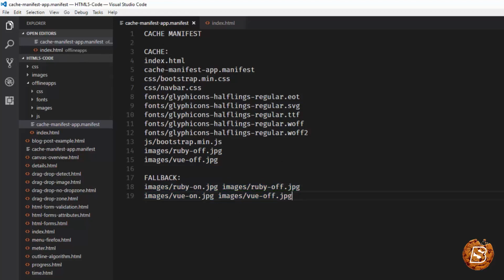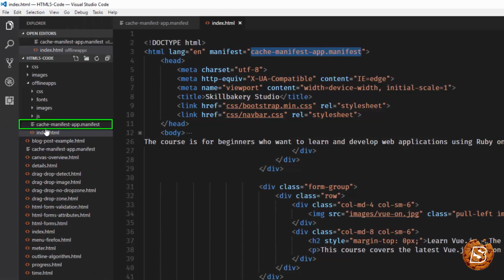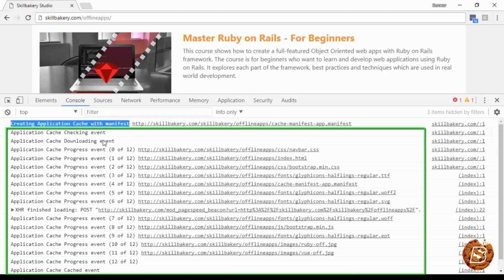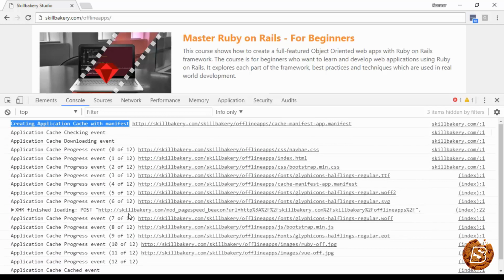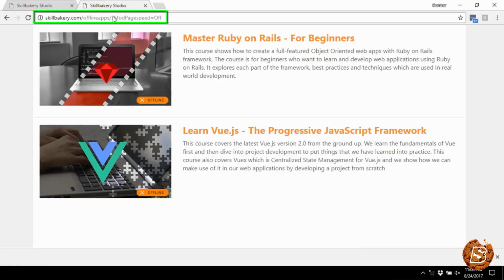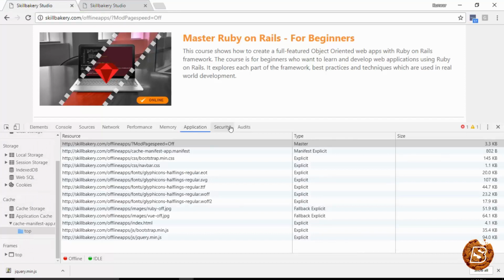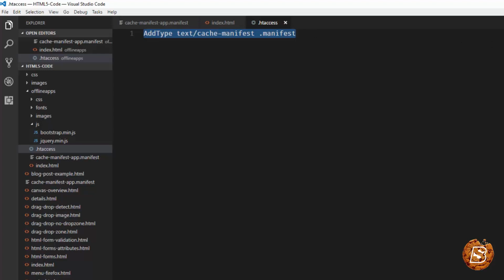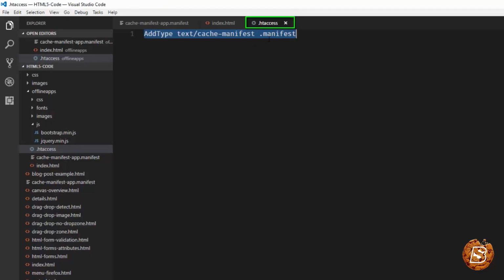Unleashing the Power of HTML 5: Building Robust Offline Web Applications with HTML5 Cache Manifest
Chapter 31
Building Robust Offline Web Applications with HTML5 Cache Manifest: A Comprehensive Demo of Cache Manifest in Action